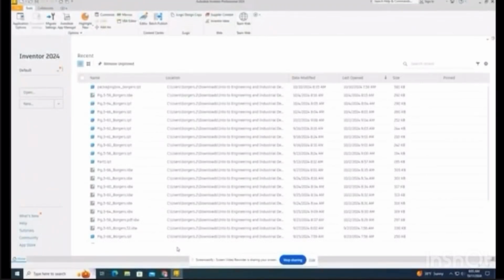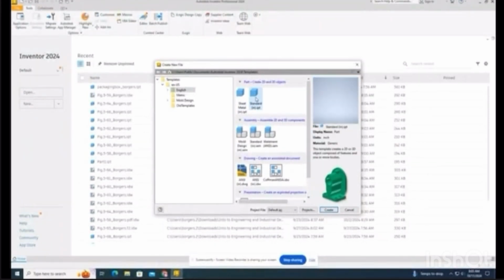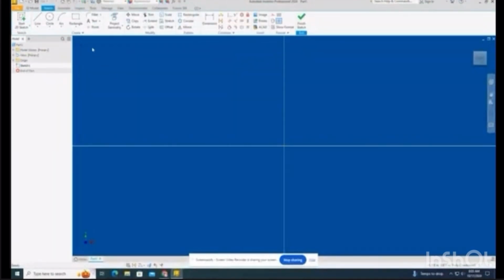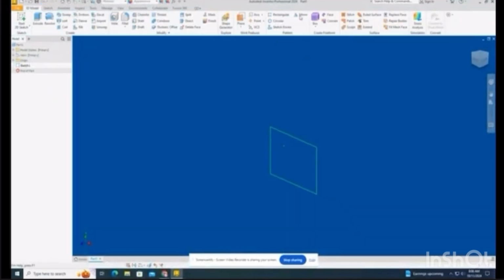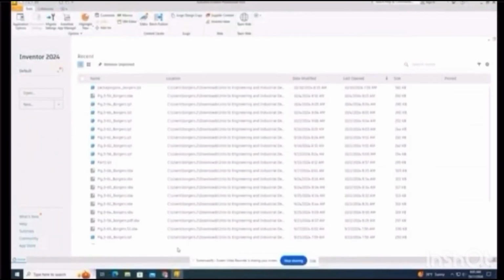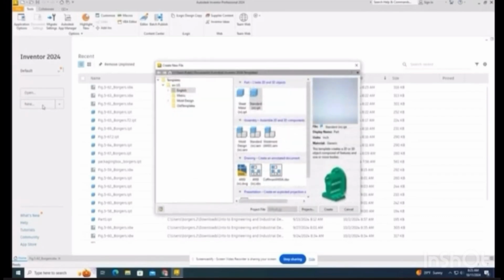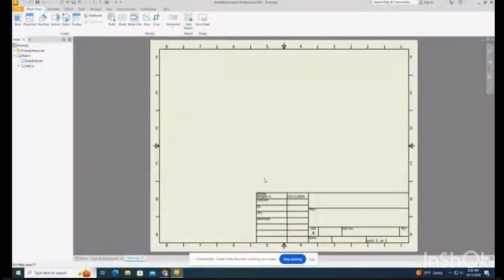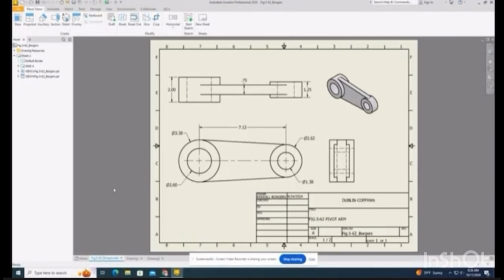autodesk inventor solid modeling vlog